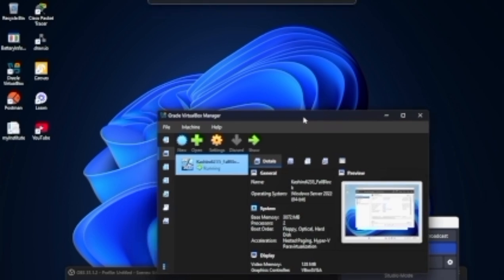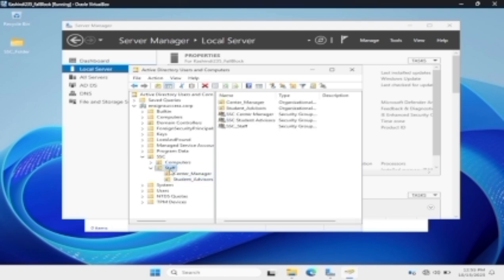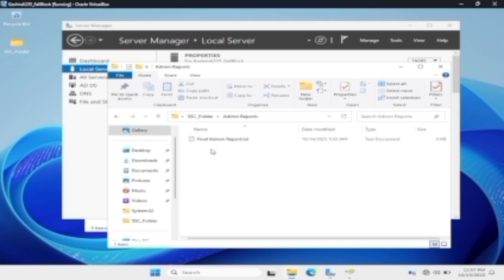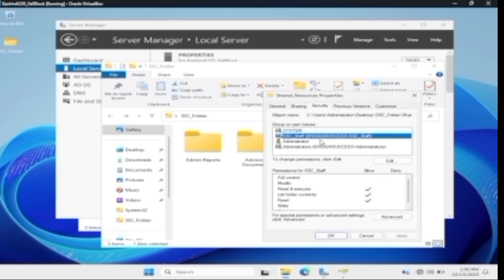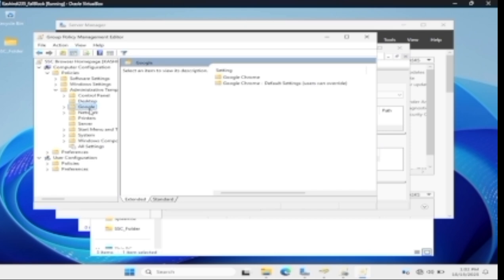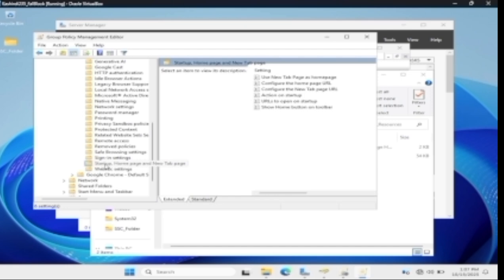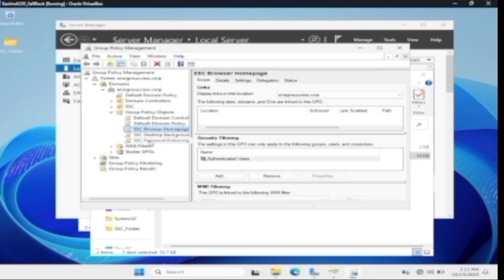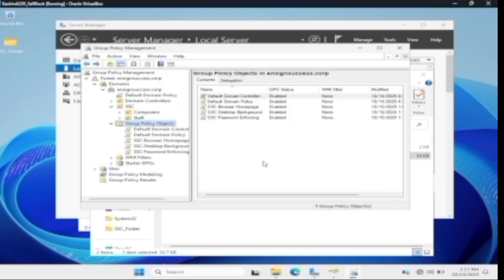Domain Controller OUs Structuring, NTFS Permission and Policy Settings